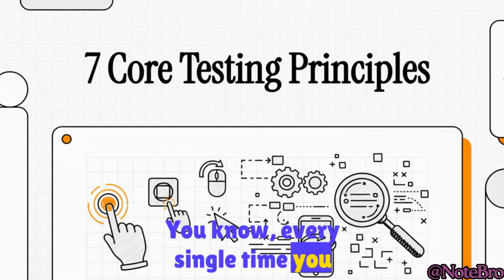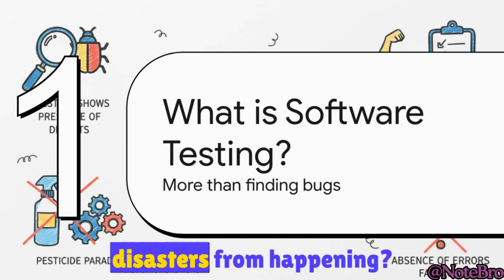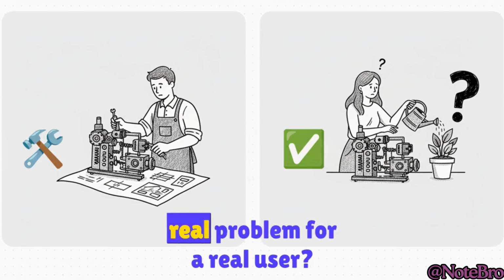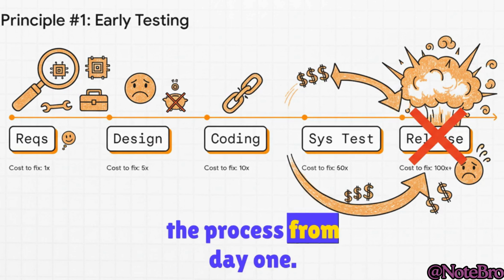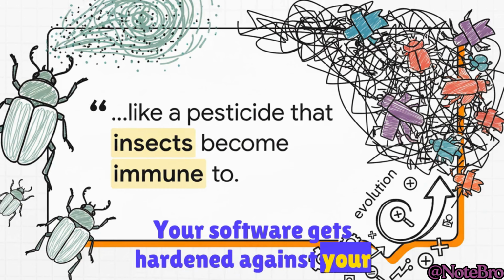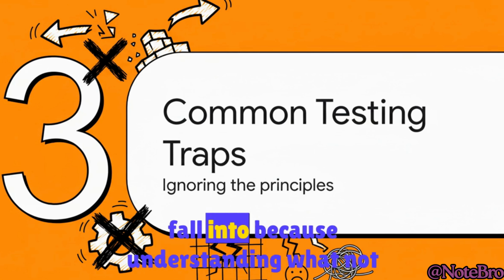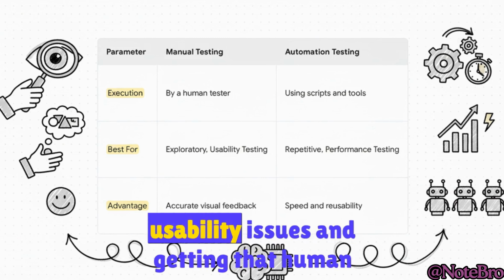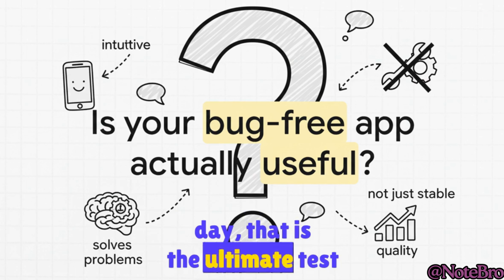Software Testing Principles